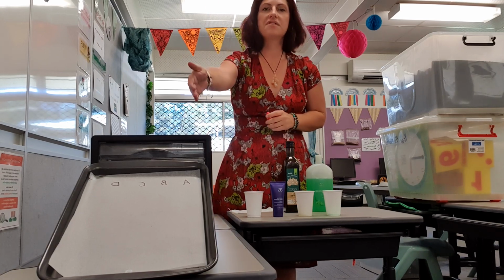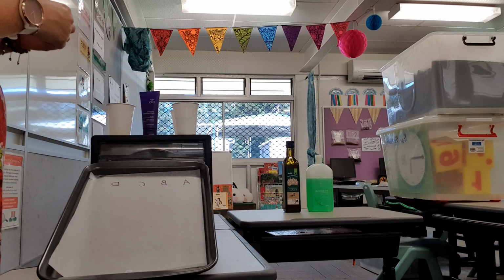24 April 2020